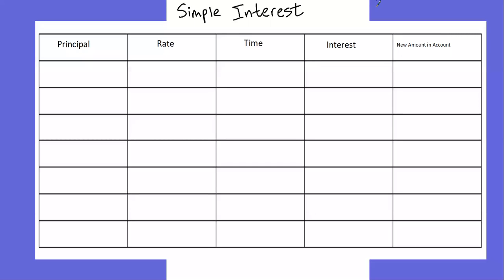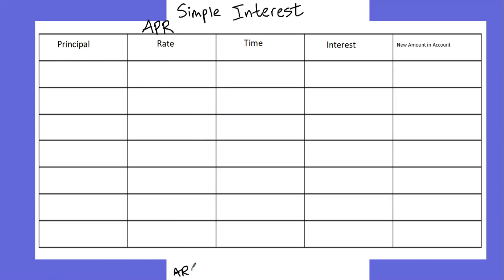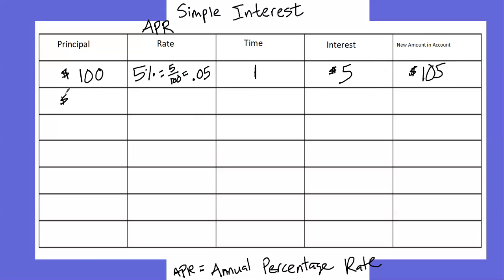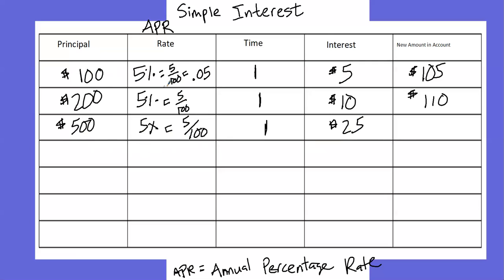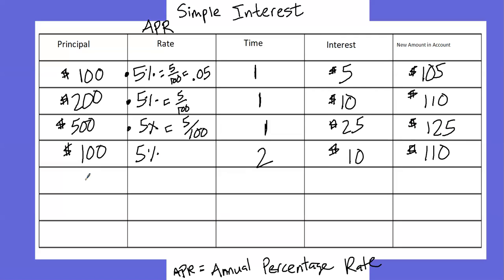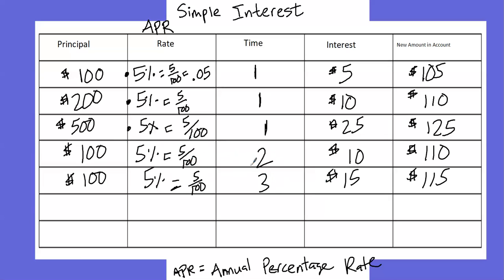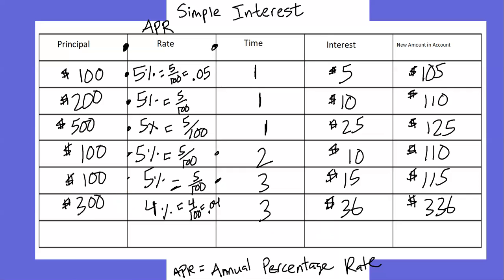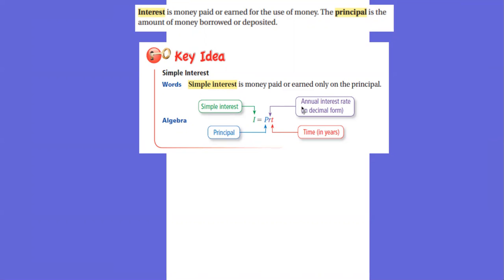01 - Introduction to Simple Interest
Two mistakes were made in this video.  Instead of $110 as the new amount in the account, it should be $210.  Instead of $125 on the third line down for the new amount in account, it should be $525.

Pre-Algebra - Percents - Simple Interest